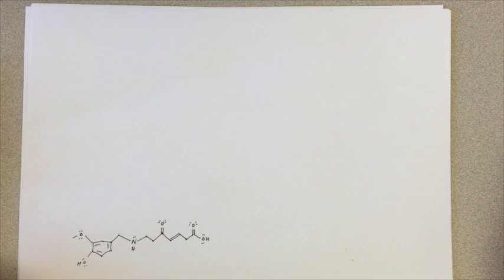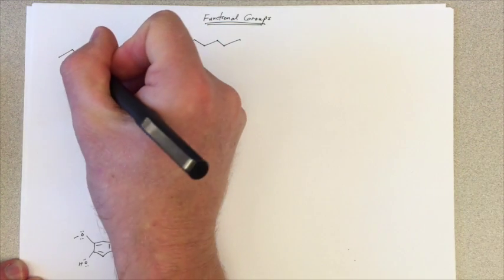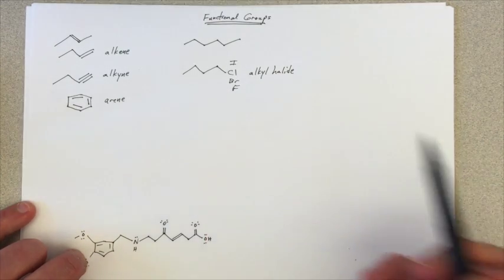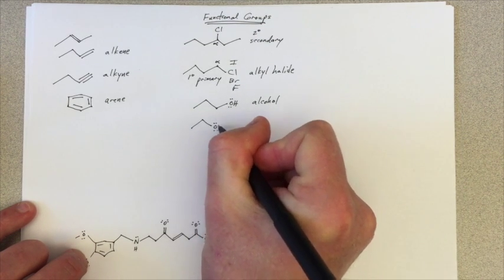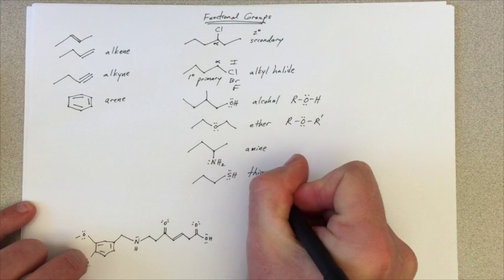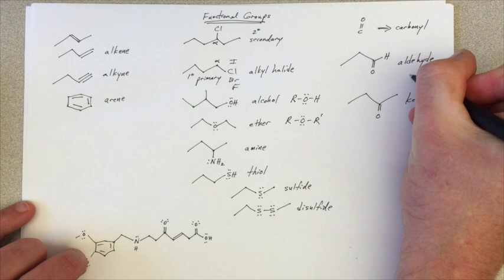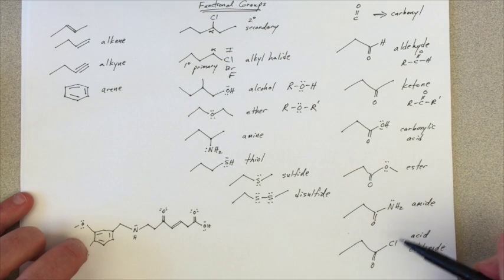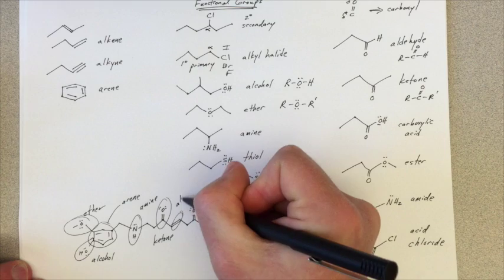Functional Groups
Basic description of some common functional groups